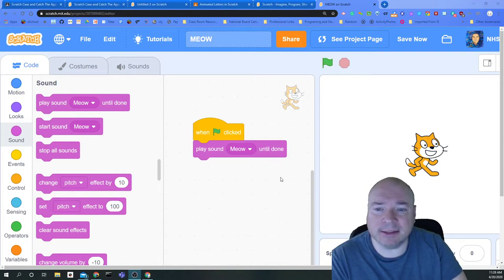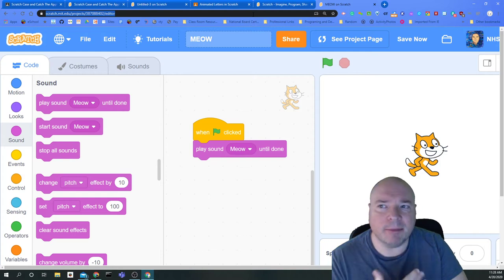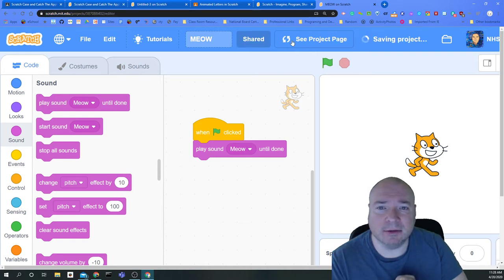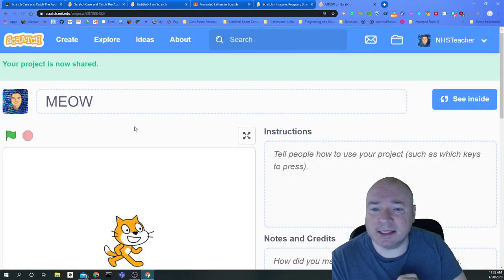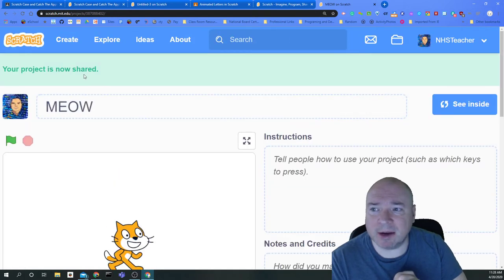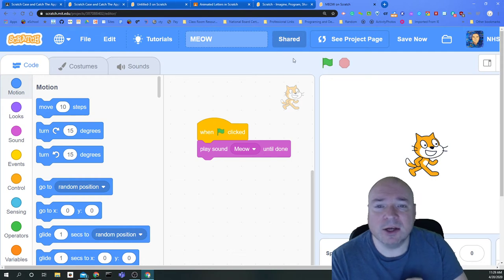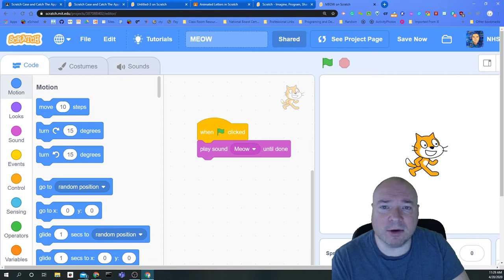Share A Project in Scratch